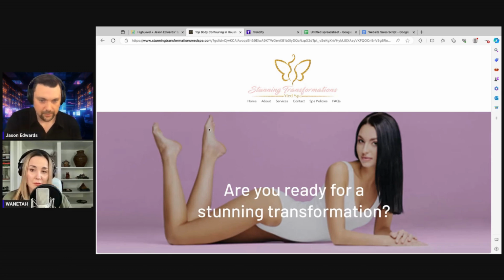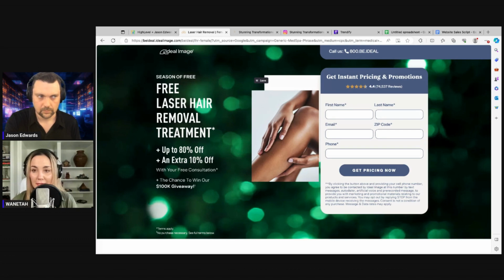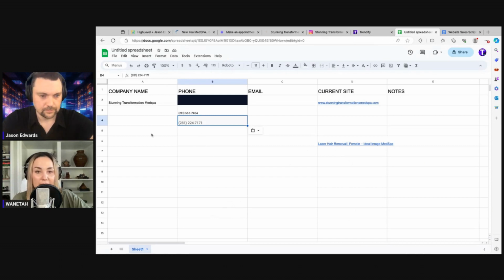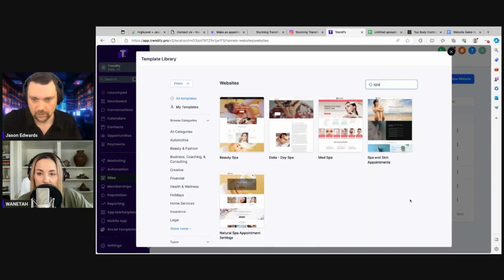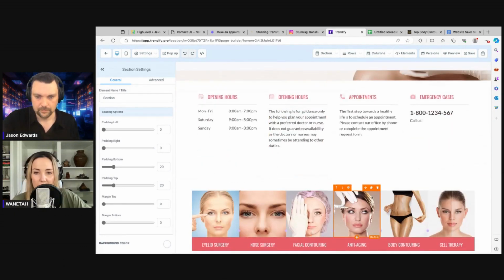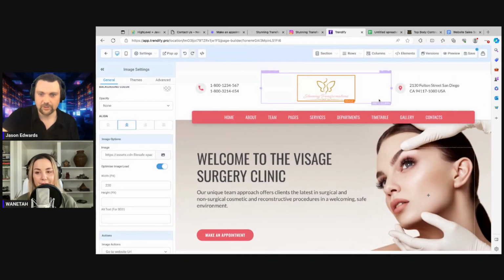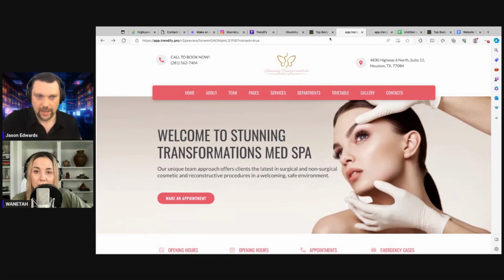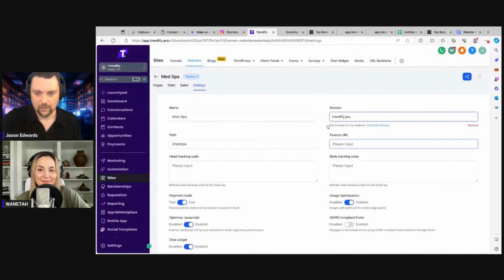How To Build and Sell Websites Fast With HighLevel